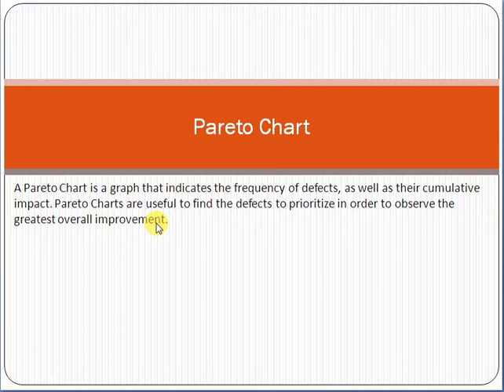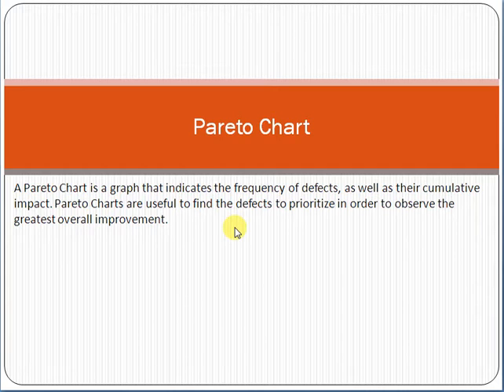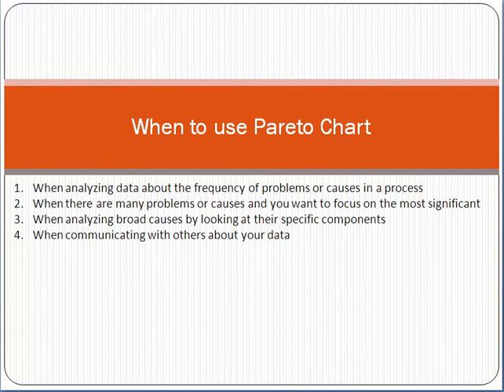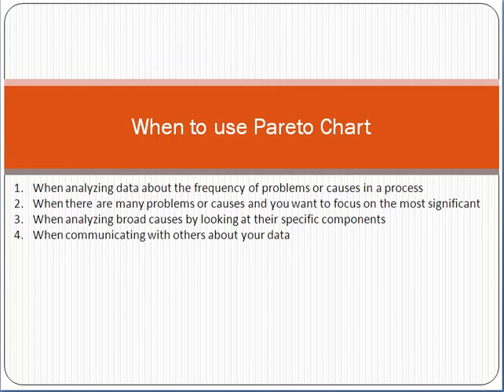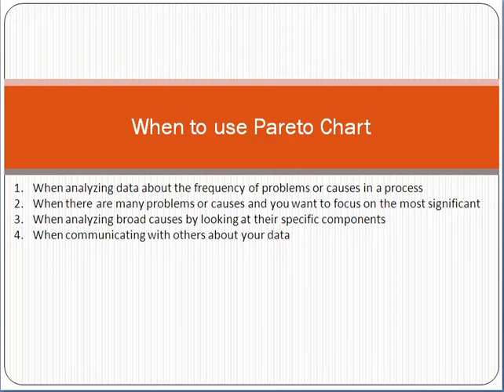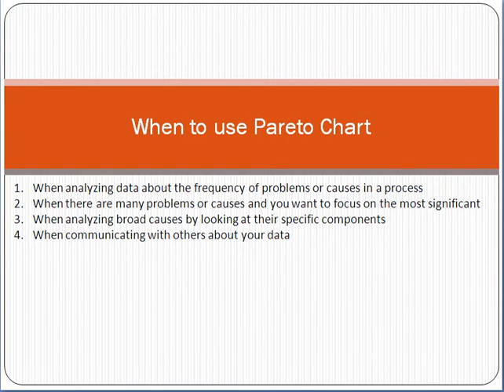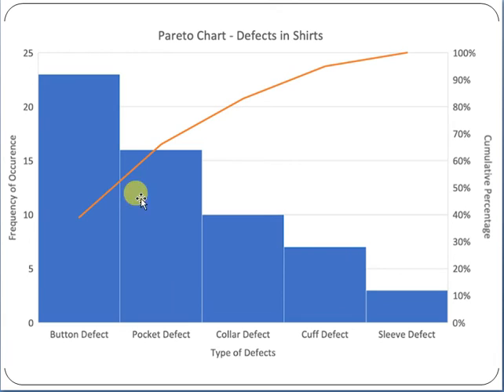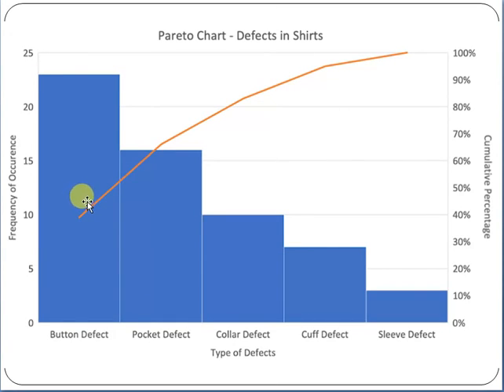Pareto Chart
A Pareto Chart is a graph that indicates the frequency of defects, as well as their cumulative impact. Pareto Charts are useful to find the defects to prioritize in order to observe the greatest overall improvement.